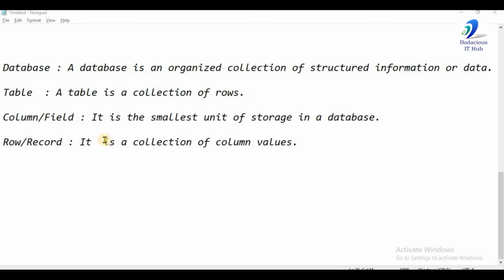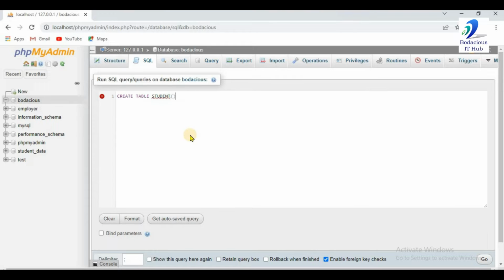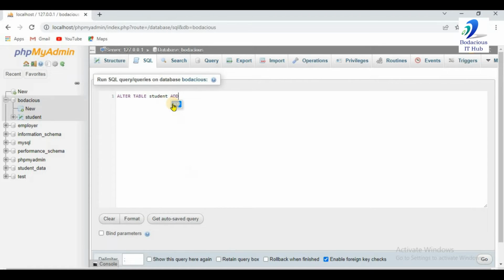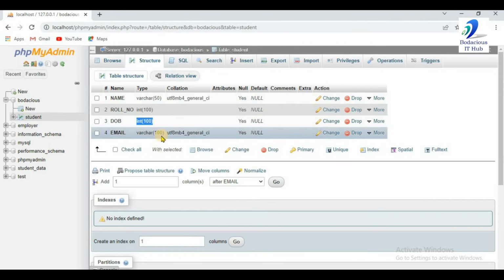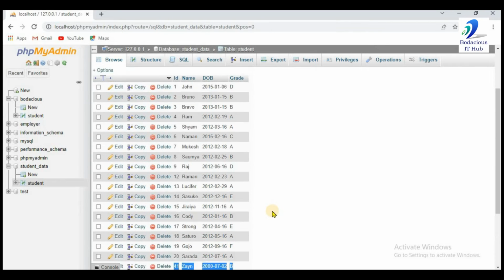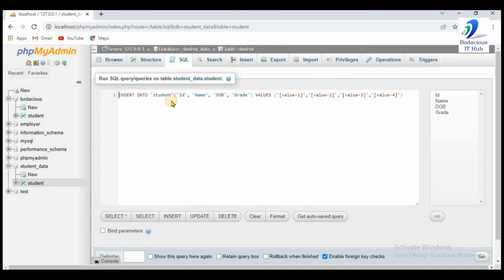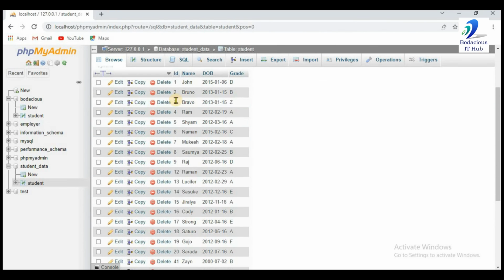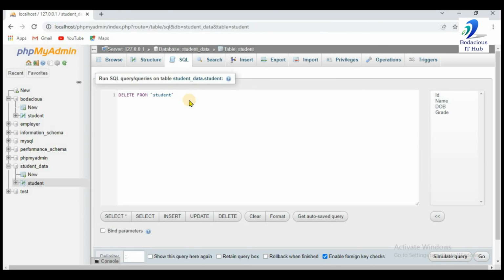MySQL DML Commands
MySQL Data Manipulation Commands (INSERT/UPDATE/DELETE) demonstration by Tarak Sharma (NIT Mizoram / NITMZ).